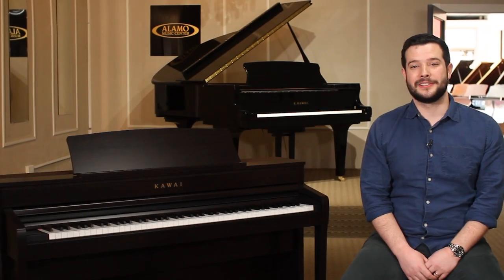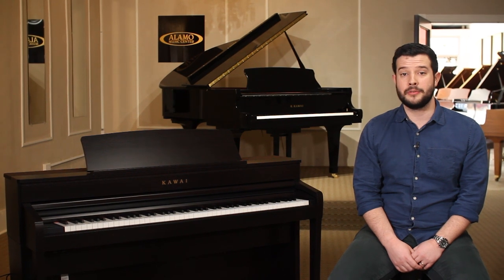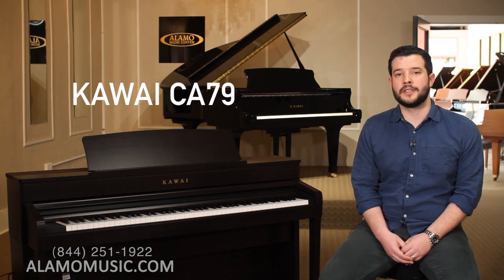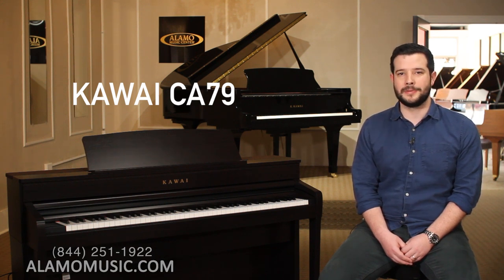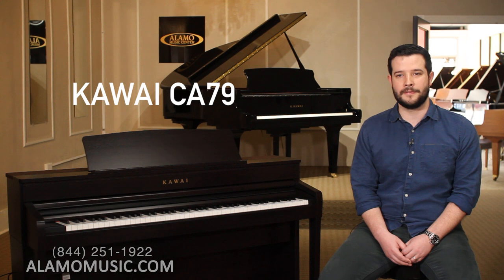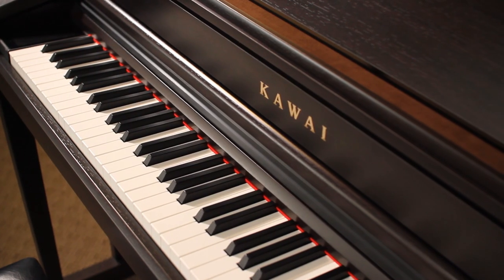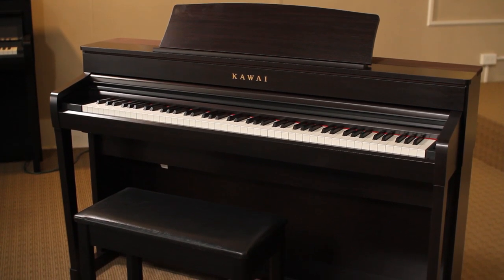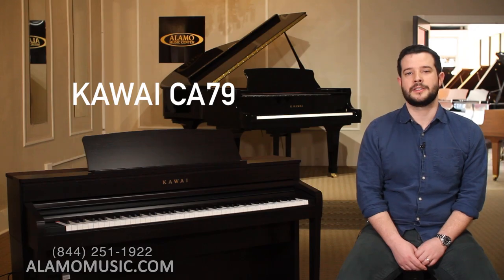Kawai CA79 Concert Artist Digital Piano - Features and Sound Demo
The CA79 is the successor to the acclaimed CA78 premium digital piano. Featuring specially developed components, including full wood keys and enhanced grand piano-like touch and tone, the CA79 delivers outstanding digital piano technology for the home or professional player.

06:31 → Sound/voice samples

NEW: Grand Feel III wooden-key keyboard action with Ivory & Ebony Touch key surfaces
IMPROVED: SK-EX Rendering sound engine with multi-channel piano sampling
IMPROVED: Virtual Technician function with 22 adjustable parameters
IMPROVED: Powerful speaker system with new 360° speaker diffuser panels
IMPROVED: Integrated Bluetooth® MIDI and audio connectivity, with aptX support
IMPROVED: Updated cabinet design with rounded details and modern character
NEW: Updated LCD touchscreen UI with sister Piano Remote control app for iOS/Android
NEW: Authentic new electric piano, organ, harpsichord, strings, and bass sounds